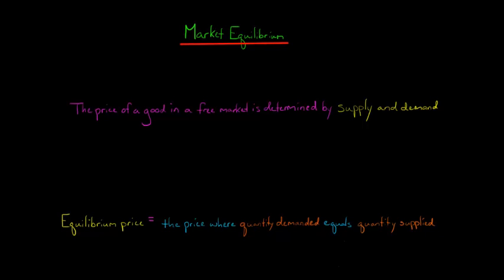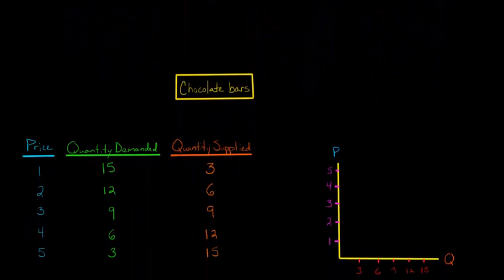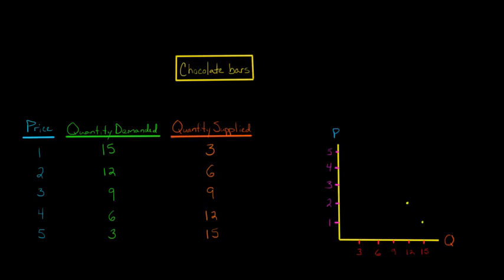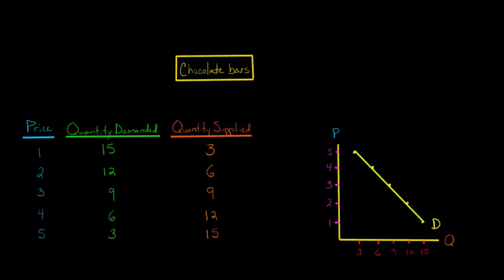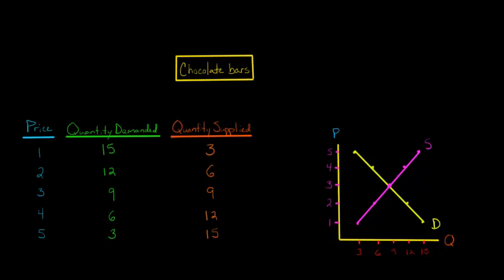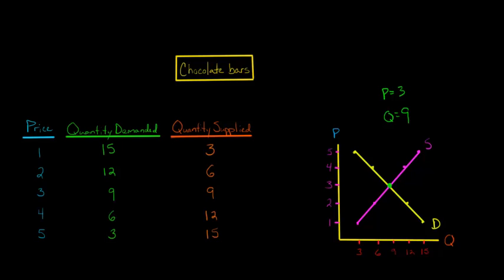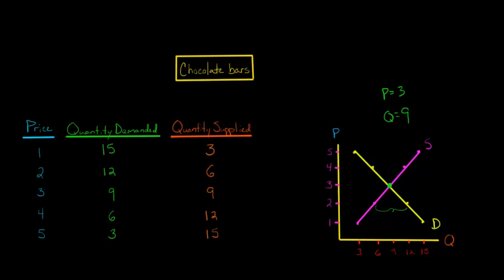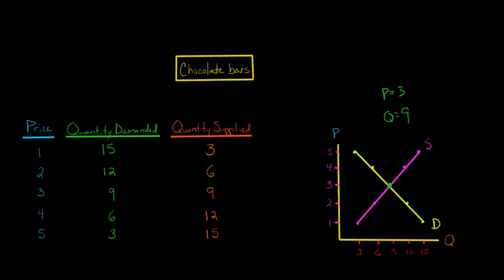How to Find the Equilibrium using Suppy and Demand Curves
This video shows how to find the equilibrium price and equilibrium quantity of a good or service by drawing a demand curve and a supply curve.  The equilibrium lies at the intersection of the two curves.  The equilibrium price is where the quantity demanded equals the quantity supplied.—
ACCESS INDEX OF VIDEOS
CONNECT WITH EDSPIRA
CONNECT WITH MICHAEL
ABOUT EDSPIRA AND ITS CREATOR